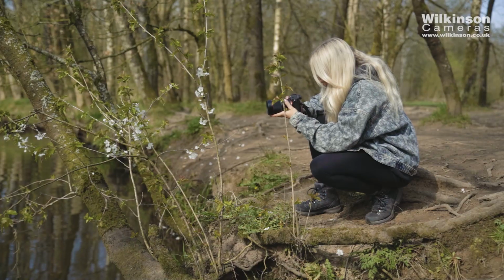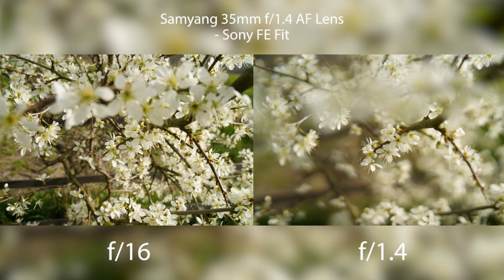Camera Basics: What is Aperture?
What is an F number? What does aperture do? How can you use aperture creatively? If you're confused by aperture or want to see some examples of how changing the aperture can change your pictures, then this video is for you.

Ask away in the comment section if you have any questions!

CHAPTERS:
00:00 - Introduction
00:27 - What does the word 'photography' mean?
0:48 - What is Aperture?
1:50 - f numbers explained
2:50 - How to use aperture creatively
3:30 - What is bokeh?
4:47 - Conclusion